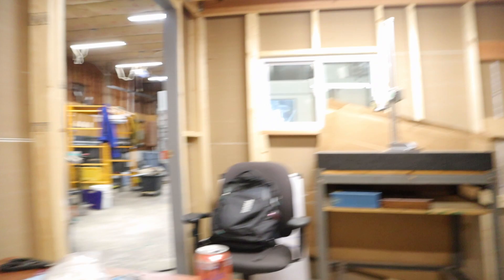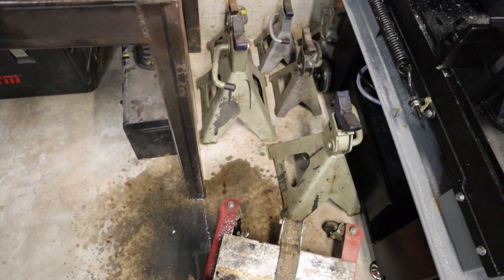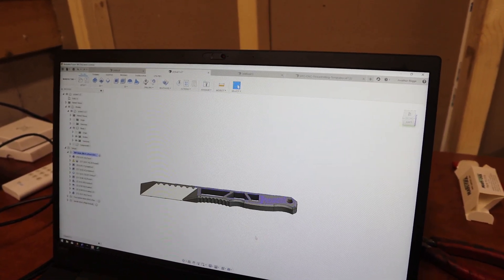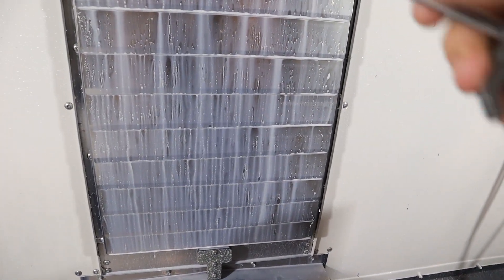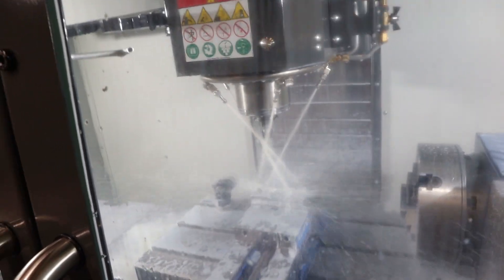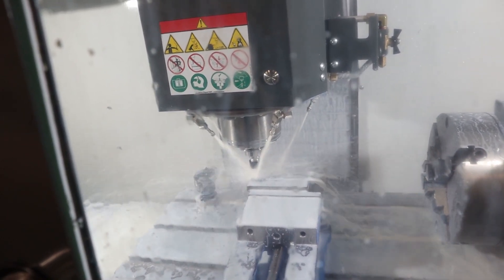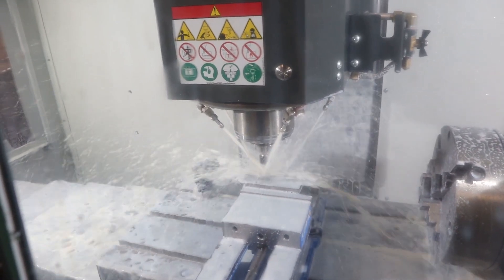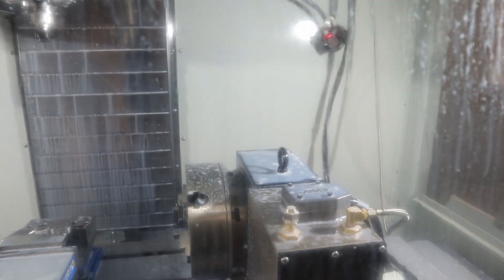Custom EDC prybar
Follow me along as I work on my first ever edc prybar.

Mini prybars are popular for their versatile use. Instead of using the sharp weak edge of your knife why not use the edge of a prybar made out of a material that is meant to be pried with? Such as tool steel.